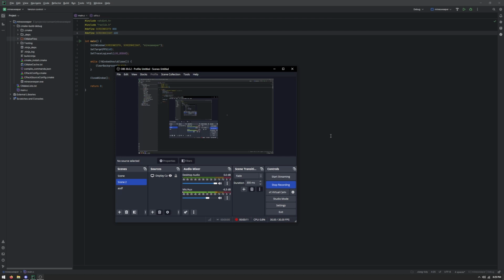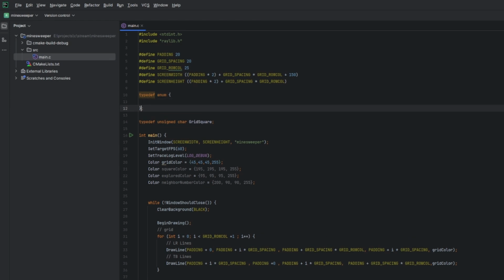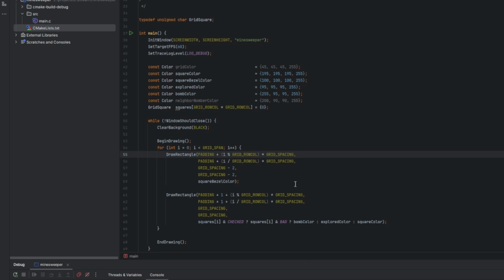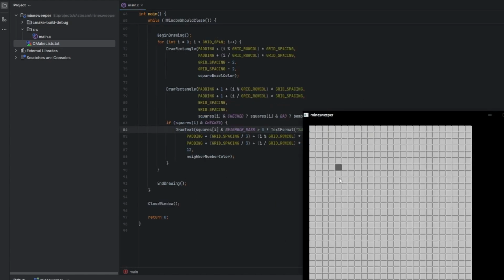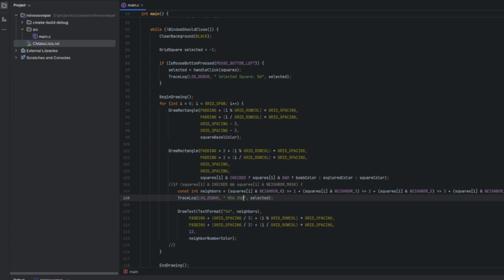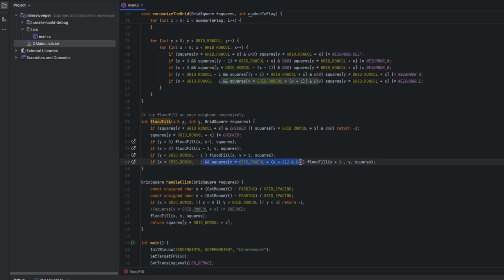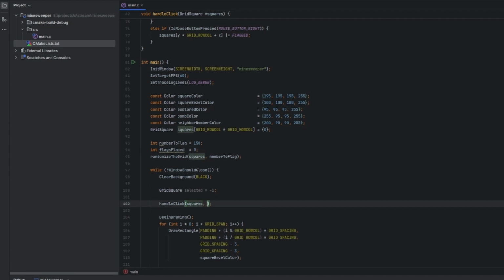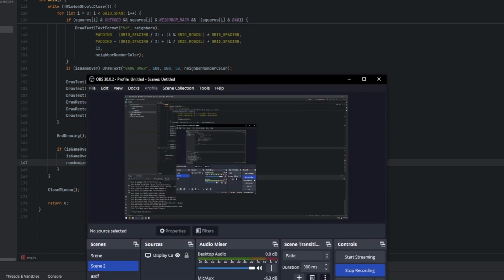GDP : Minesweeper (C | Raylib | CLion/CMake) Part 1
Minesweeper Playlist Hi. I see lots of tutorials on here on how to do something specific like 'how to make a character controller in unity', but I am not aware of any videos that are like "Here is how to practice game development" other than Handmade hero, maybe. Not saying they don't exist, just saying I don't know about them.

So, I'm starting a new series called Game Development Practice. This is unfortunately the first episode. I didn't really have any idea what the fomula for the videos would be when I started, I just kinda hit record and went.

This is not a tutorial, nor is it really advice - this is just the process I went through while trying to practice something from start to finish. And I mean start to finish - I did not prepare anything at all in advance other than the project file I talk about in the first minute.

This is an hour and a half long - the unedited version was 2 hours and 15 minutes. The stuff I edited out was just long pauses where I am staring at the screen trying to figure something out. Hopefully the edit doesn't take away from the experience. I have another few hours of stuff that I need to comb through.

Next project I will be breaking them up at 20-30 minute checkpoints, hopefully that will make editing and making them easier.